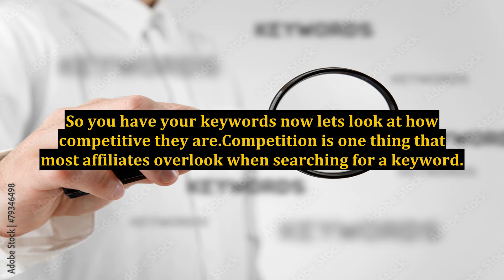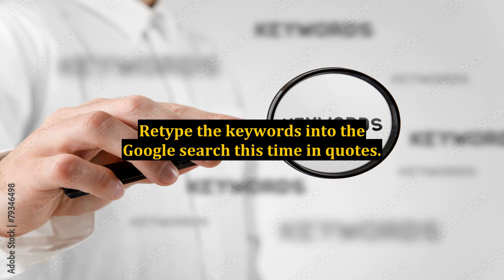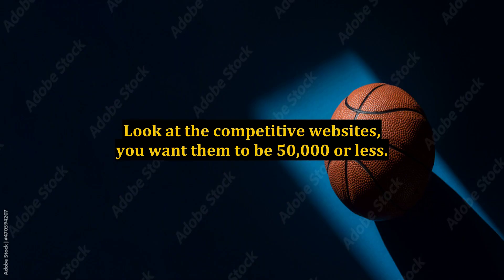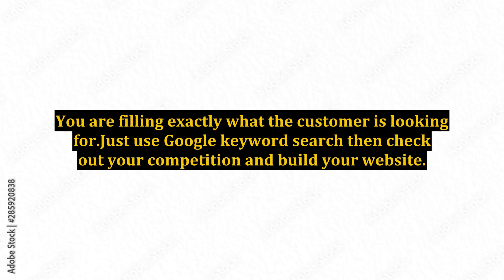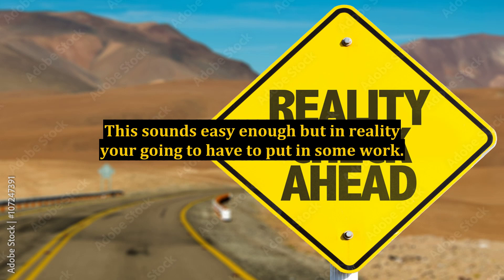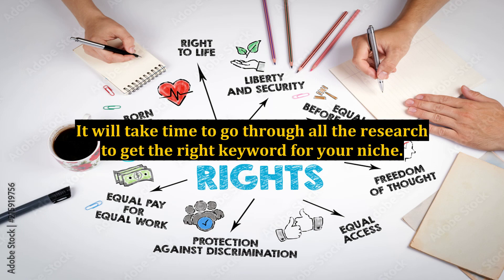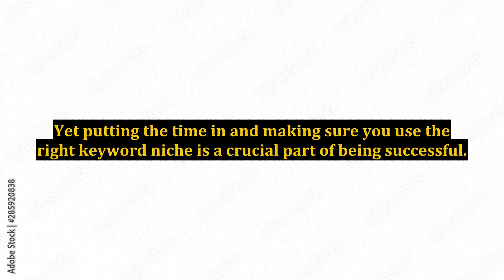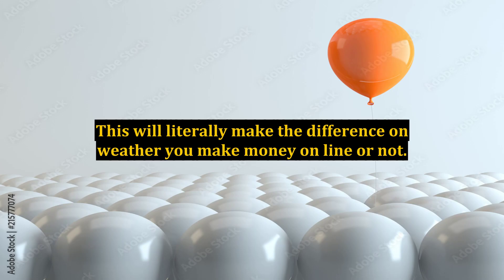How to Find the Right Keyword Niche to Make Money Online